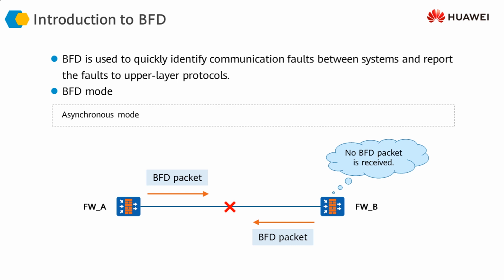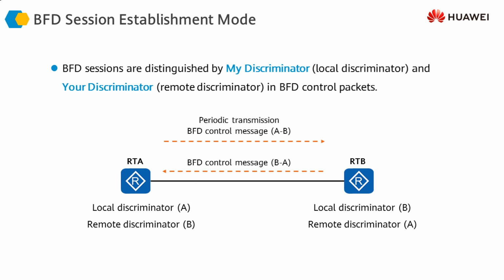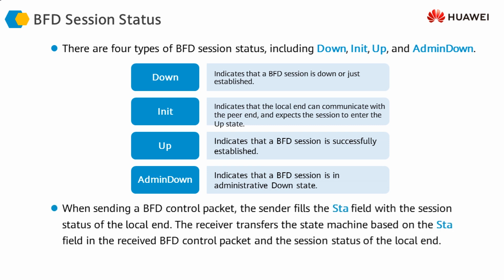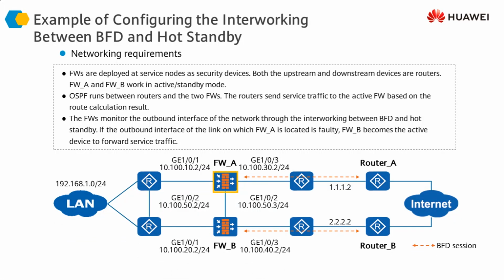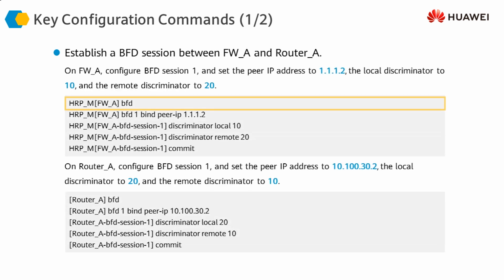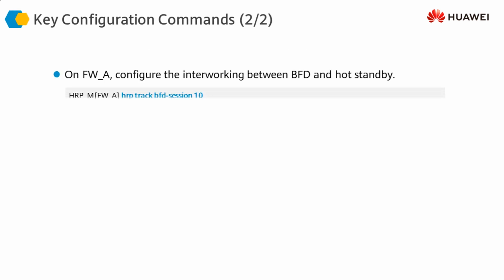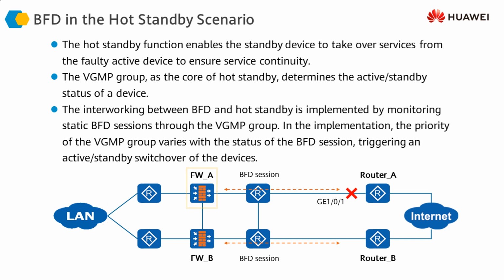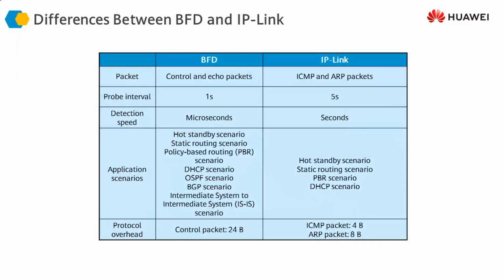18 Introduction to BFD | High Availability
Introduction to BFD | High Availability